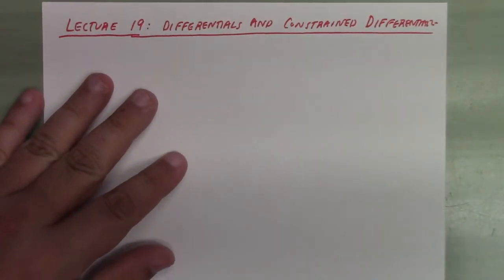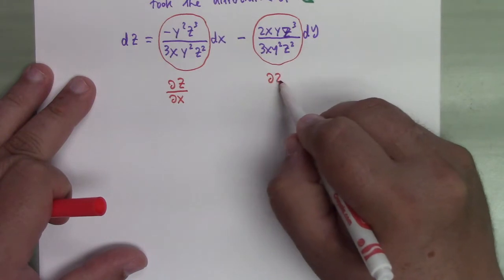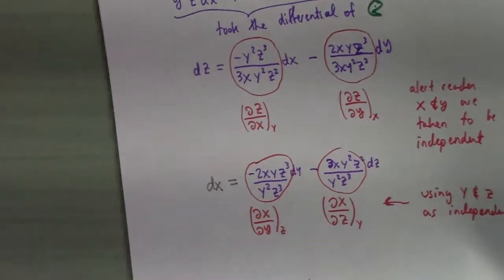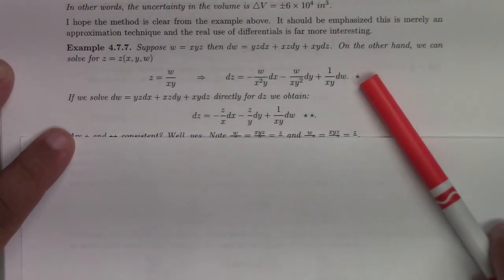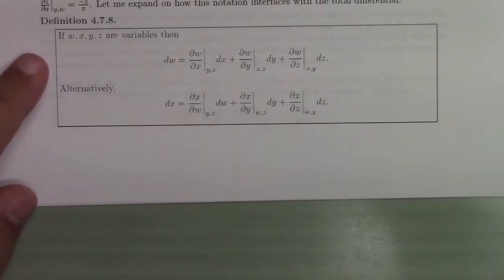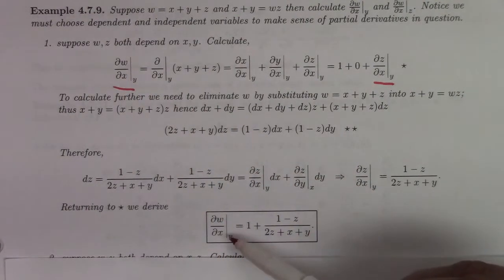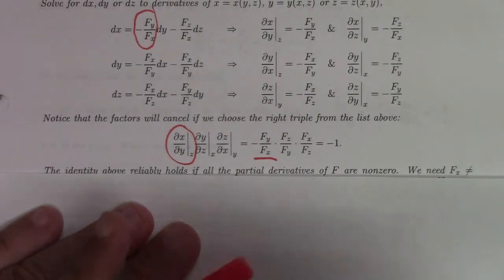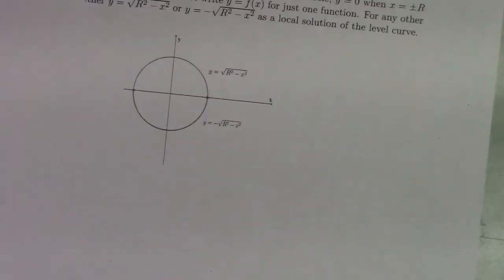Lecture 19: differentials and constrained partial differentiation